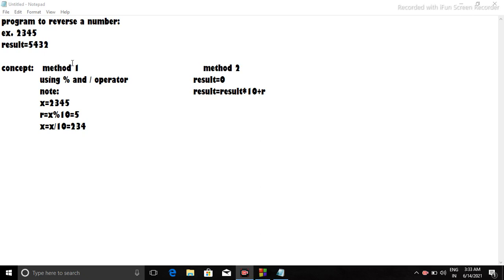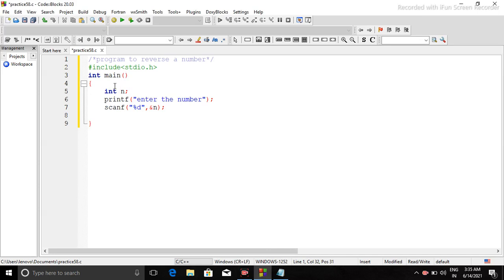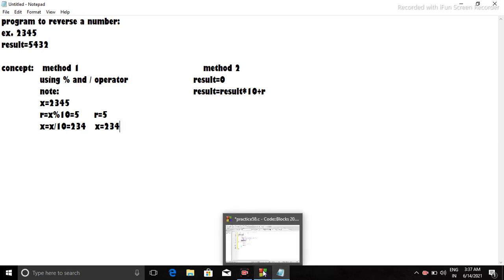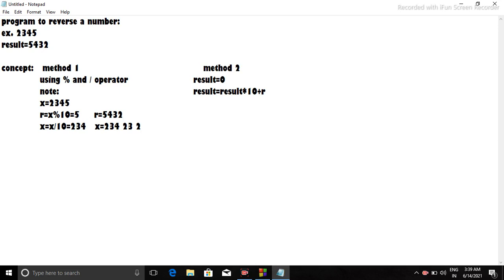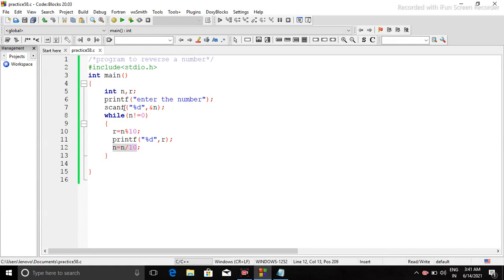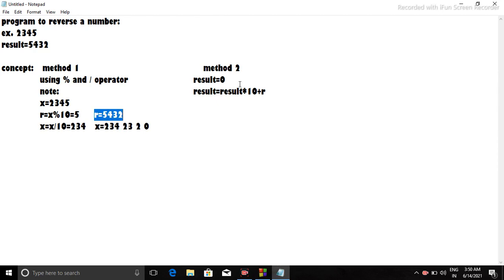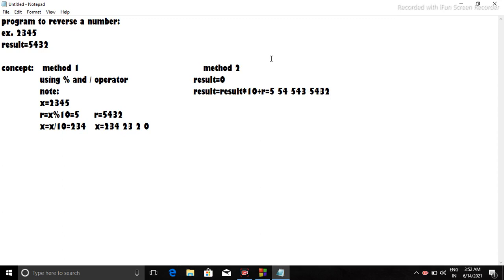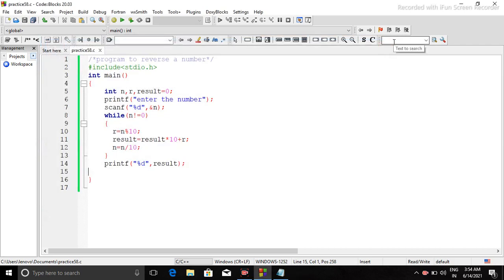Reverse A Number Using for Loop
Hi ! This Channel Is Made For Shareing Programming concepts and Problems With Everyone Interested In Programming.
Content Covered:
while loops,
question on loops,
syntex of loops,
problems on loop ,
loops in c language,
for loops,
clanguage,